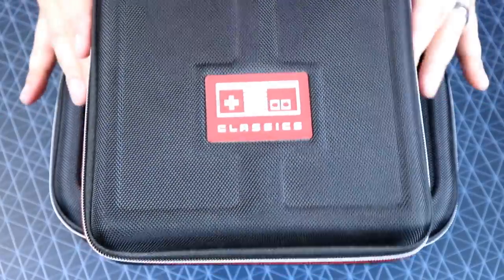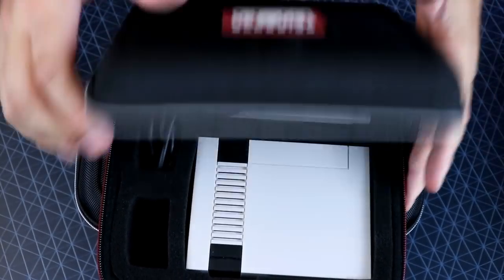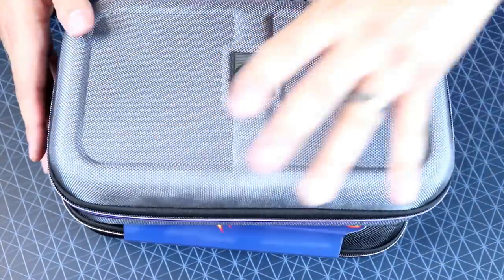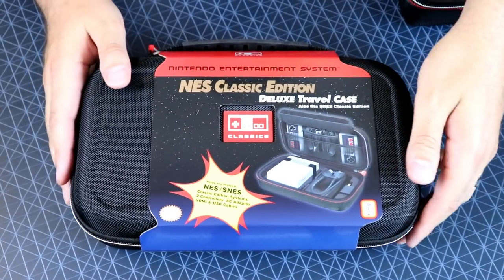It's Awesome & It STINKS! NEW Version Official NES Classic Deluxe Carrying Case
Pop Filter